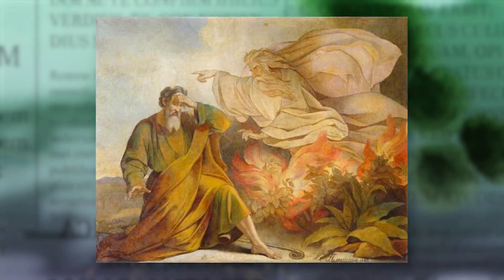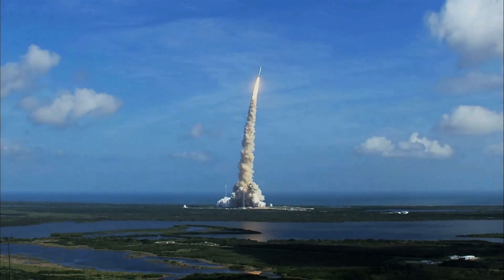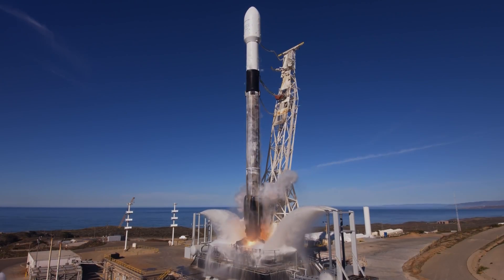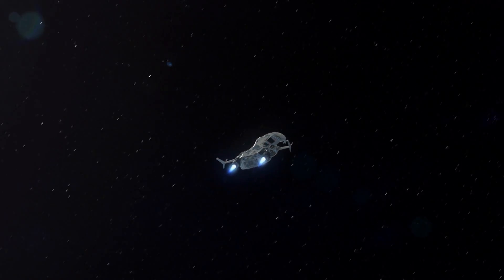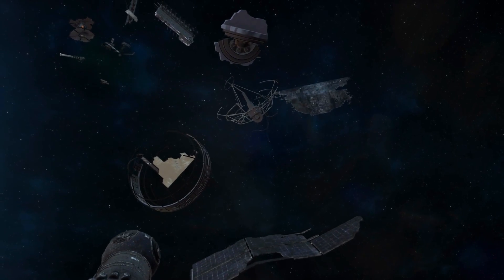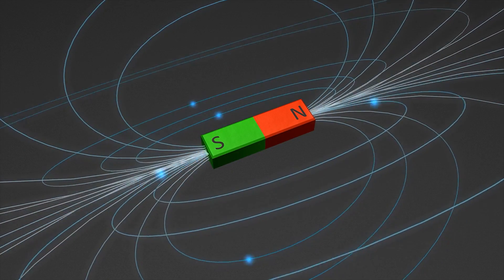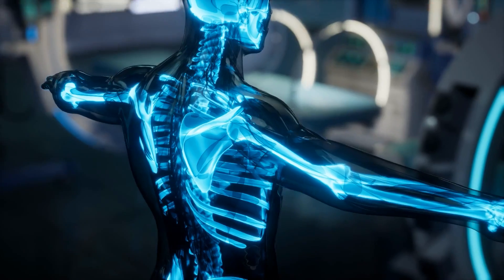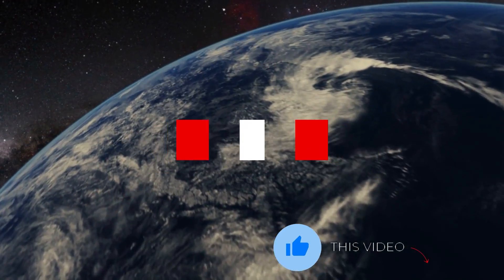The Search For Extraterrestrial Life: The Challenges Of Space Exploration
Follow us on an awe-inspiring journey as we unravel the myriad challenges faced by fearless astronauts and intrepid scientists. From battling the harsh realities of isolation and the unknown to the race to decipher extraterrestrial signals, we explore the compelling hunt for signs of intelligent life beyond Earth. Brace yourself for a captivating visual feast and thought-provoking insights that will leave you questioning the existence of cosmic neighbors and pondering the future of space exploration.